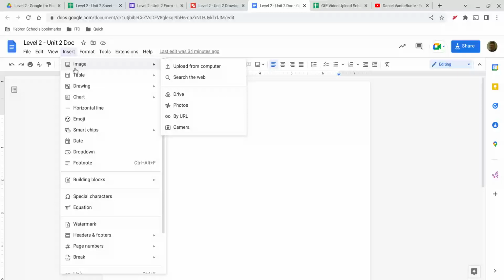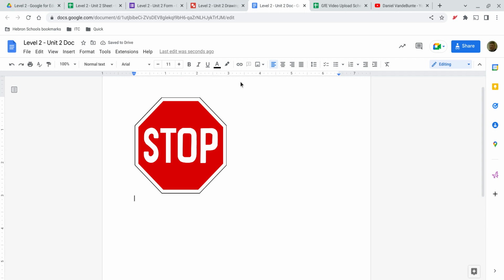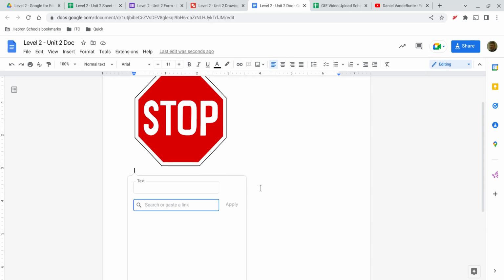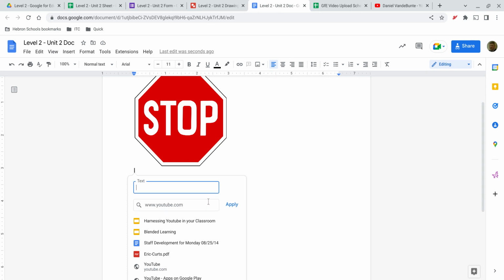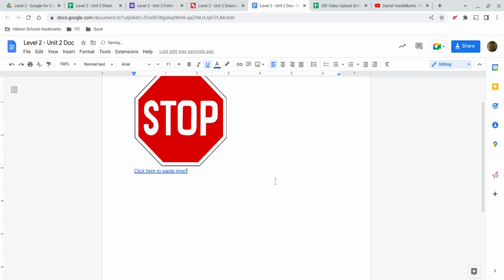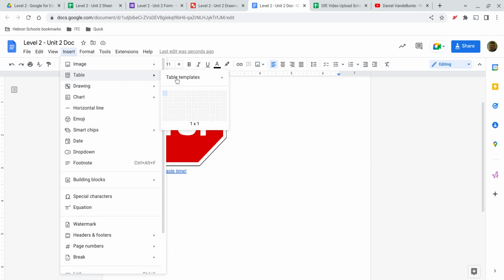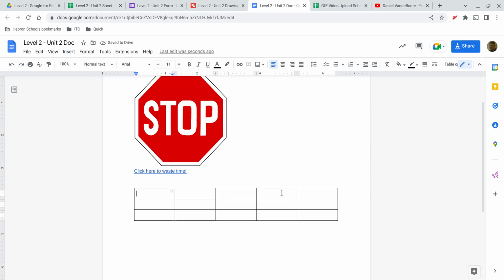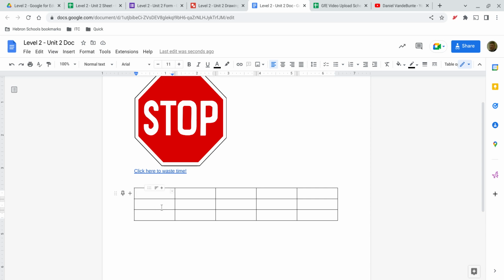Add Images, Links, and Tables to Google Docs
In this video I show you how to add images, links, and tables to Google Docs.